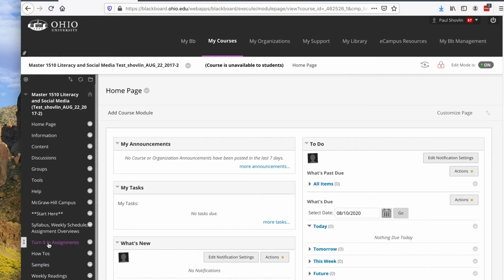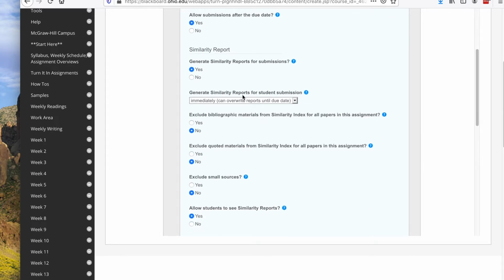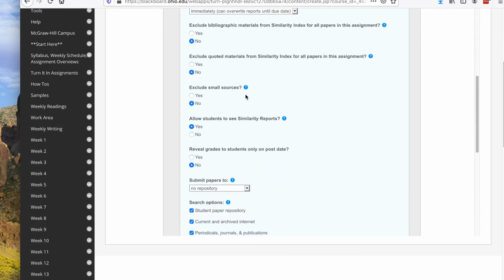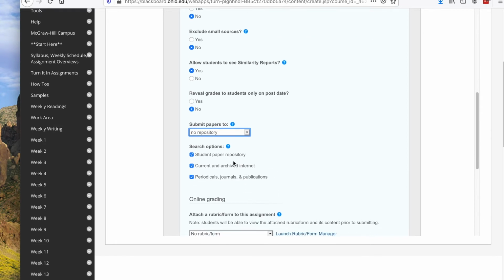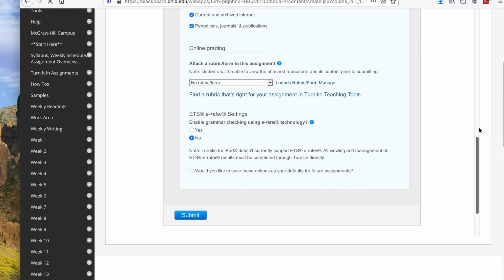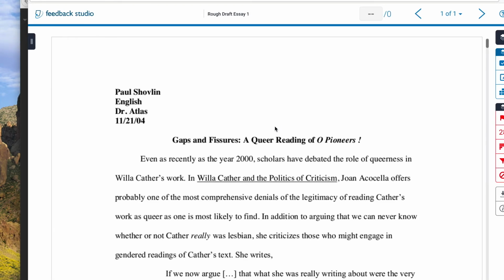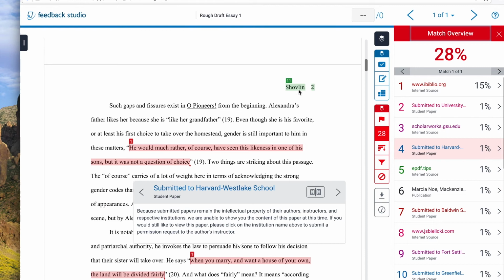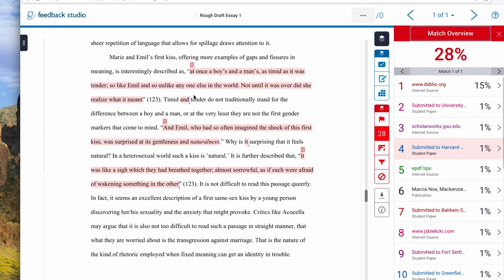For Teachers Turn It In's Similarity Report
Turn It In has been contentious among rhet comp people since it's gritty origin. I show how it works and what you might need to consider when using it.